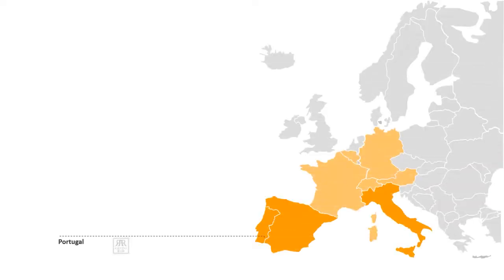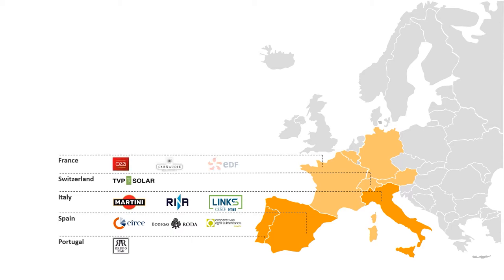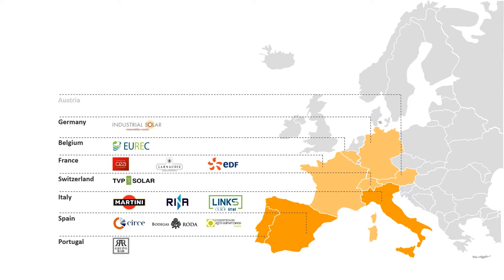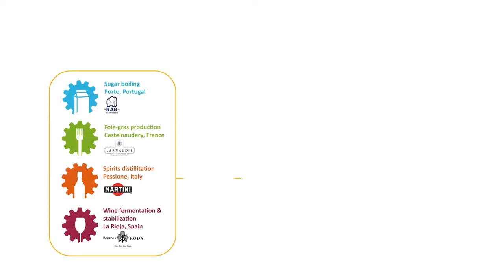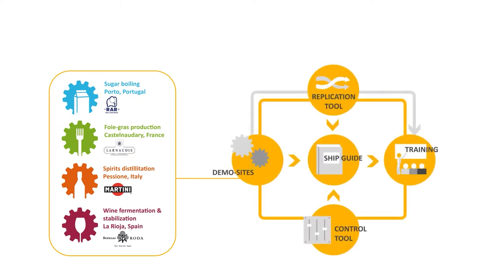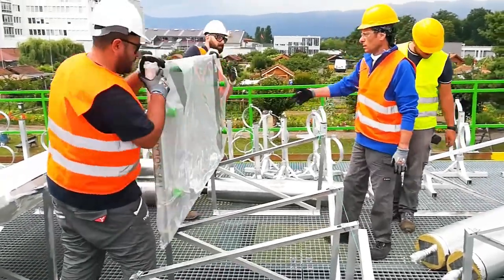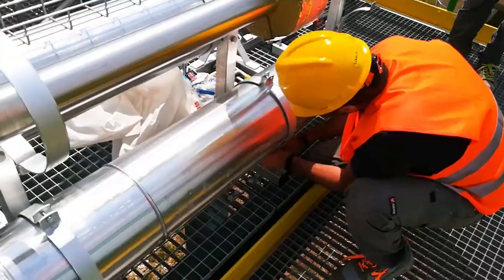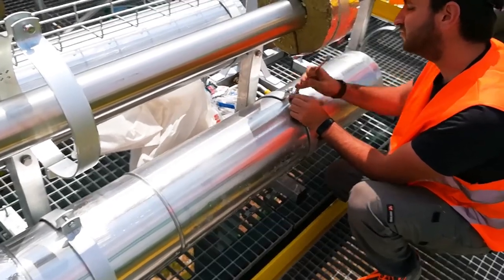Solar Heat for Industrial Process towards Food and Agro Industries Commitment in Renewables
This is a video of SHIP2FAIR Project. The main goal of SHIP2FAIR is to foster the integration of solar heat in industrial processes from the agro–food sector, by developing and demonstrating at four real industrial sites, a set of tools and methods for the development of industrial solar heat projects during their whole life-cycle, supported by a capacity building and awareness program addressing profe.

CIRCE will be leading the Solar Heat integration and thermal optimization task, which comprises the development of a methodology to support both the design (Replication Tool) and operation (Control Tool) phases of a SHIP solution. This will help to determine the most suitable options to integrate the solar heat in a particular process, and how to minimize the exergy losses in this integration.
In addition, CIRCE will take part in several other activities related to the monitoring implementation of the project results in the demo-sites, the replication of these results and the most convenient ways for its market deployment.